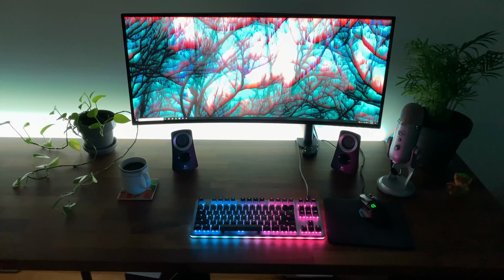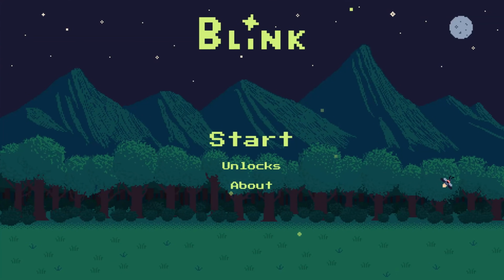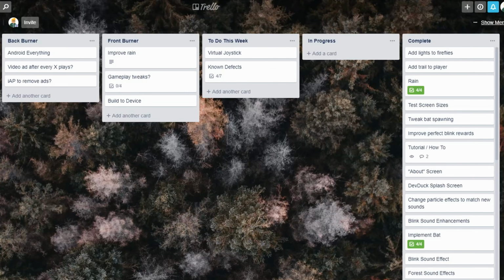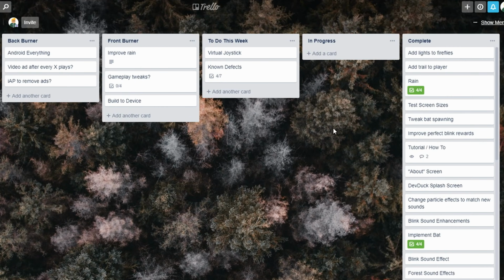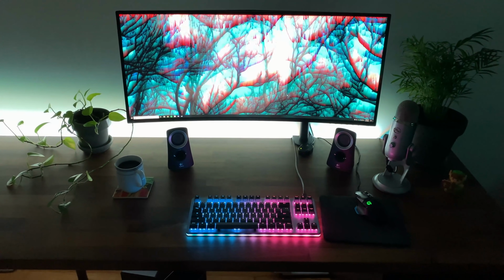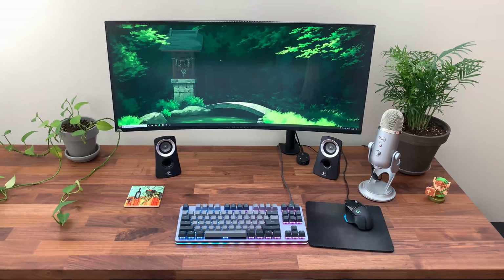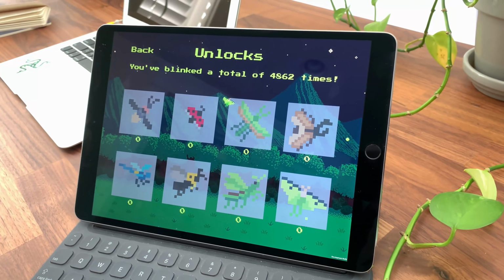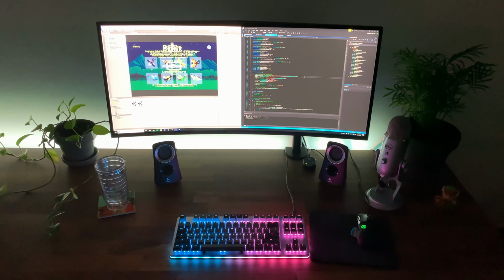A Day in the Life of a Game Developer with a Full Time Job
In this video I walk you through a day in my life as an indie game developer who also manages the responsibilities of having a full time job as a software engineer.  I show how I make time for everything, including spending time with loved ones, playing sports, and having some time to just chill.

Hope this video inspires other busy folks like myself to make time for the things they’re passionate about!